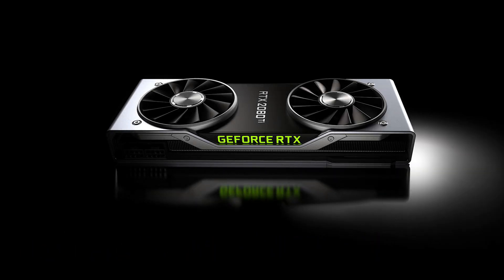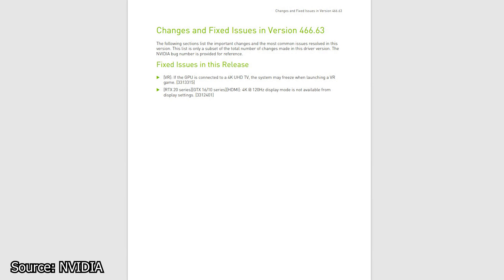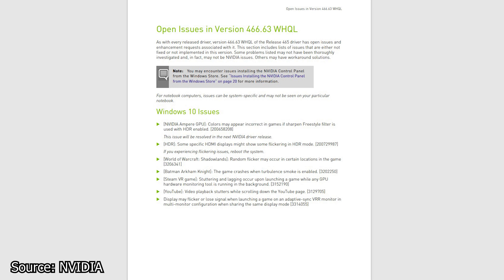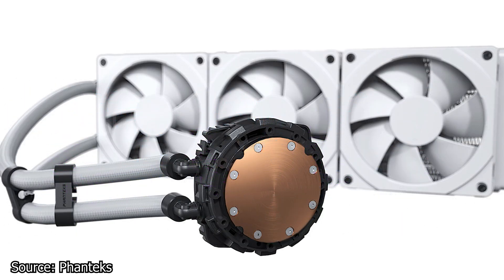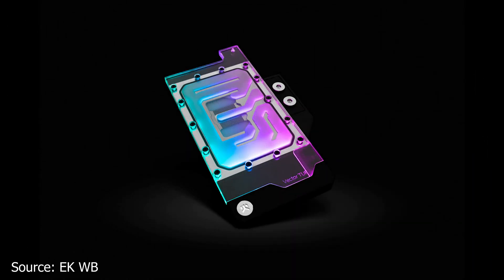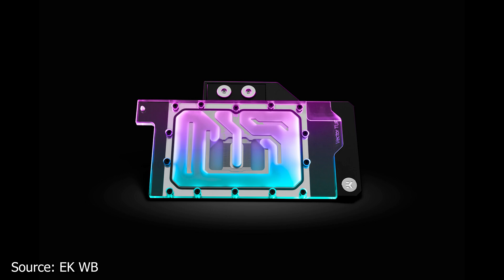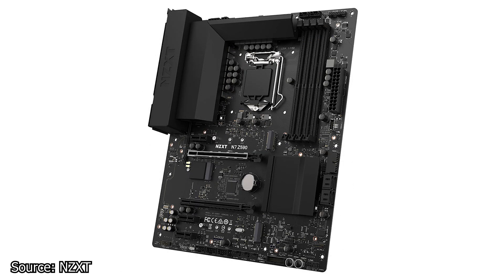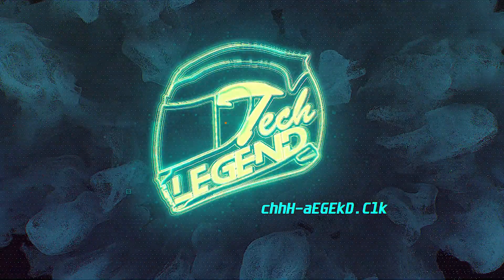A.S.A.P Tech News #33 - NVIDIA 466.63 Driver, Phanteks Glacier One 360, EKWB TUF & NZXT Motherboard!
In today's A.S.A.P tech news video, we talk about the latest Nvidia GeForce driver, the new Phanteks all in one liquid CPU cooler, EK WB launches a new GPU water block and NZXT Announces the N7 Z590 Motherboard.

Sources for this Video:

TIMESTAMPS for video:

0:00 start
0:26 NVIDIA  GeForce 466.63 Game Ready Drivers;
1:46 Phanteks Glacier One 360MPH All-In-One Liquid CPU Cooler;
3:06 EK Quantum Vector TUF RX 3070 Water Block;
4:12 NZXT N7 Z590 Motherboard;

Support us!